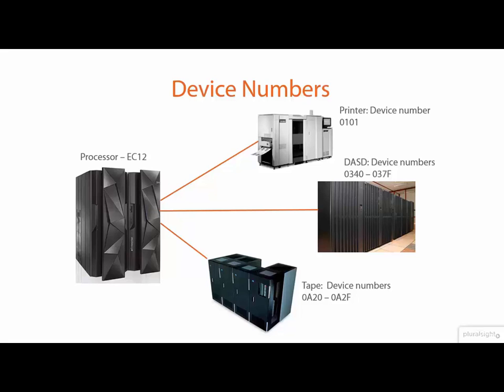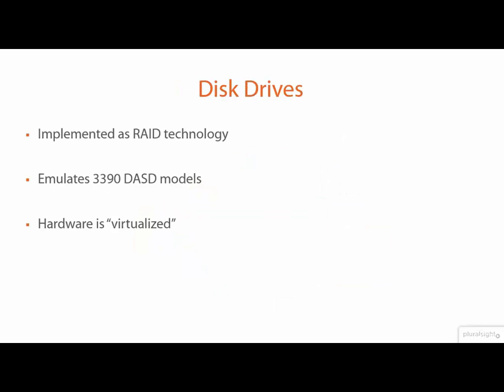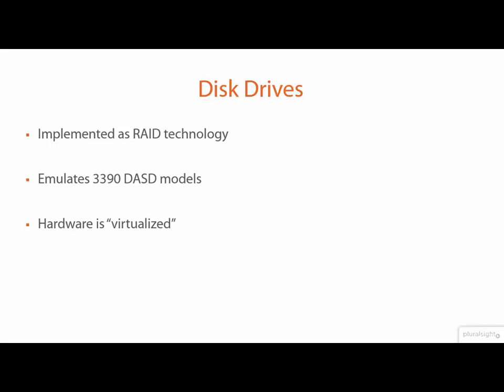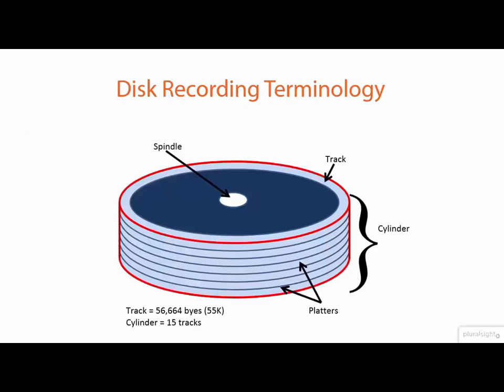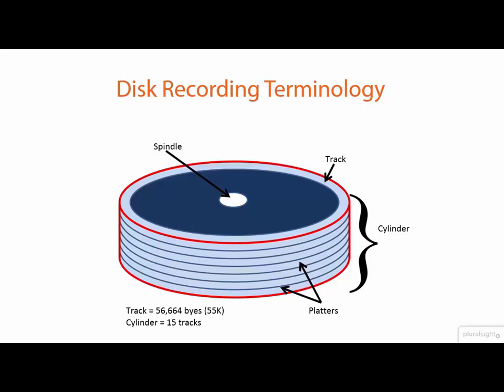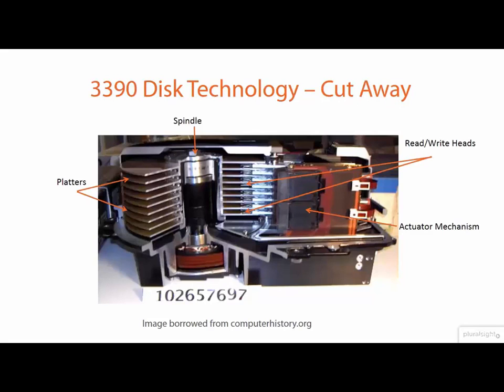Chapter 5: Disk Devices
Introduction to System z, mainframe basics.